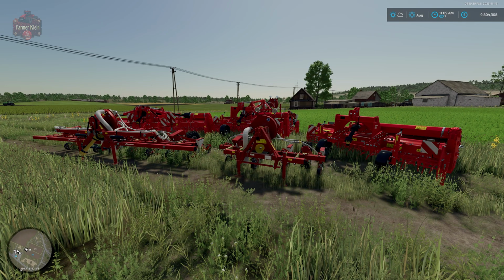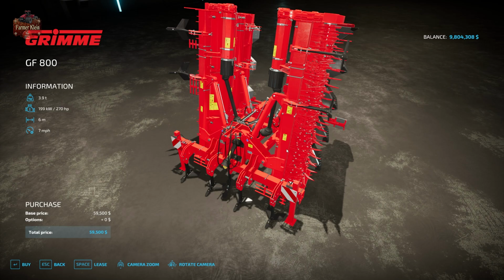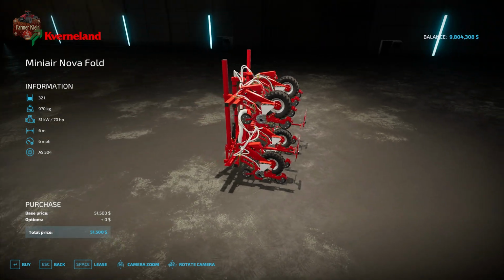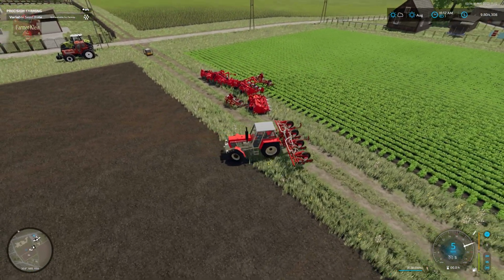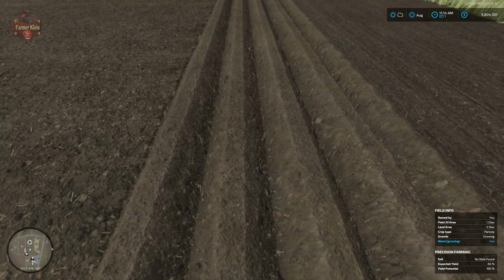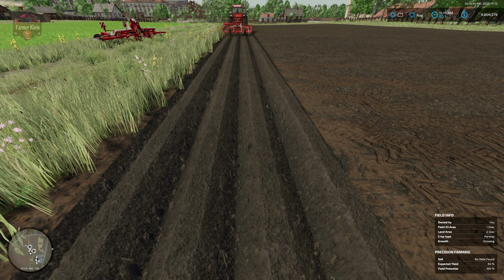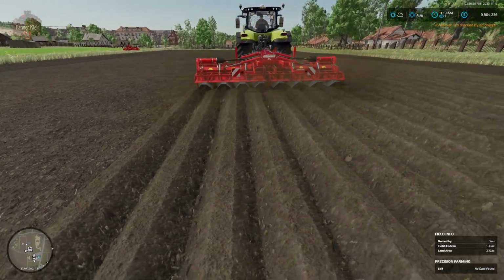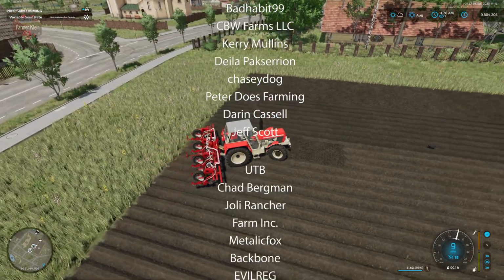👨🏼‍🌾 Premium Expansion Farming Simulator 22👨🏼‍🌾 Garage Tour 👨🏼‍🌾 Ridgers & Planters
With carrots, parsnips and red beets Giants has introduced a new game mechanic in ridging the soil before you plant in this video we talk about the new implements to make the ridges and the custom planters to plant our new veggie crops as well as demonstrate a bonus we get if we do things 'correctly'.

Games and Online Game Stores

Giants Software - Partner Code: FarmerKlein